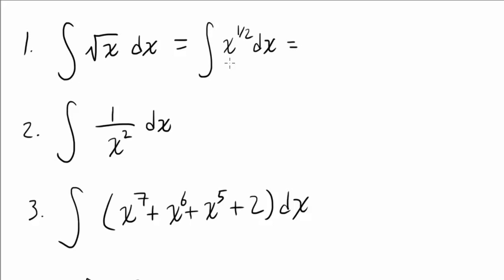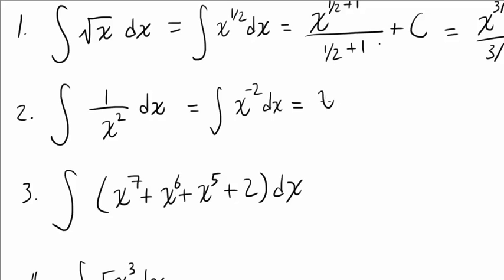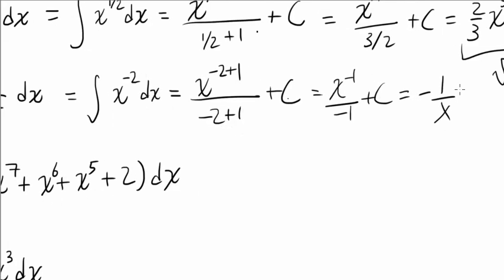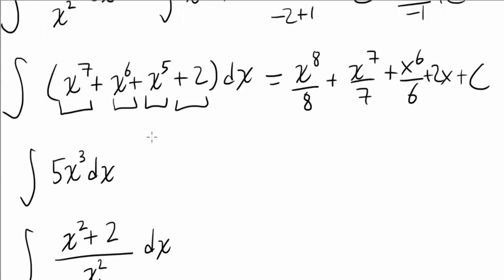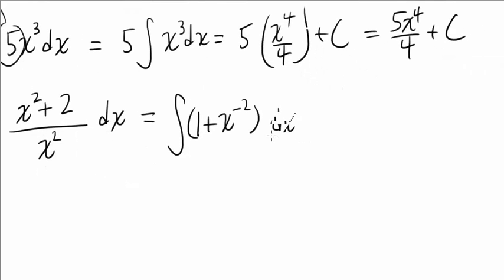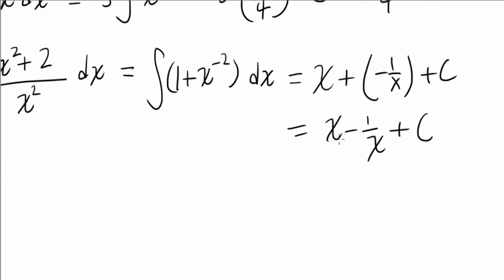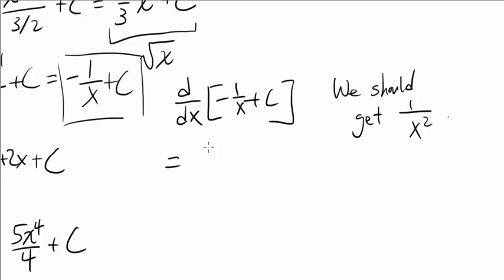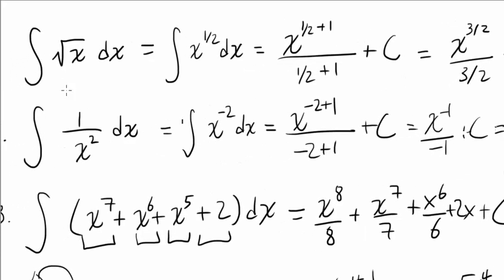Basic Integration: Example 1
Let's use some of our basic integration rules to squiggly-s (also known as integrate) some interesting functions!